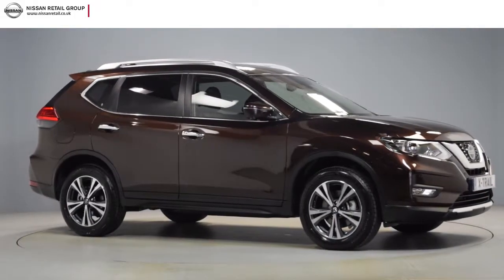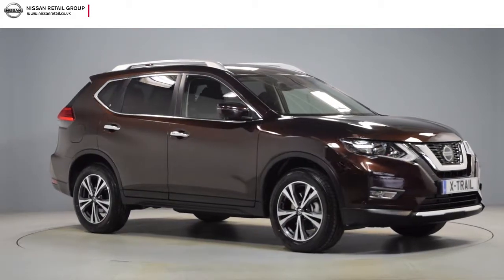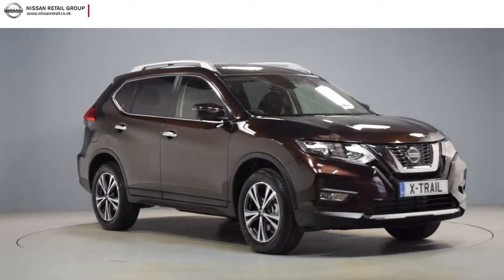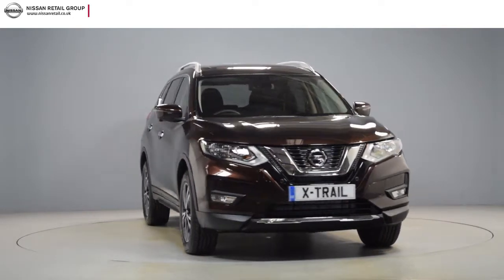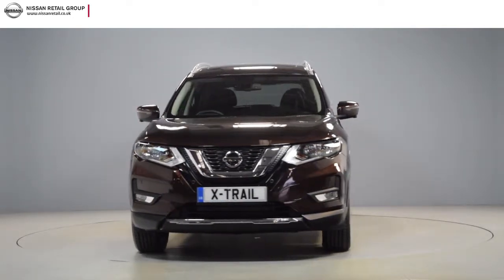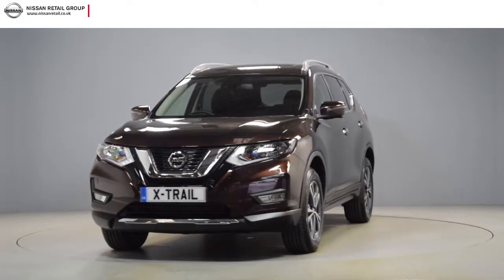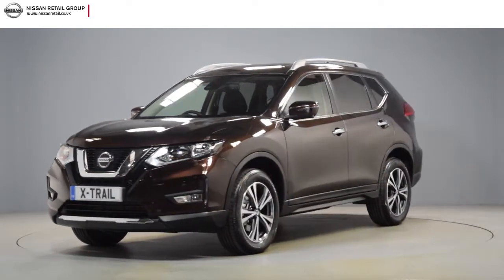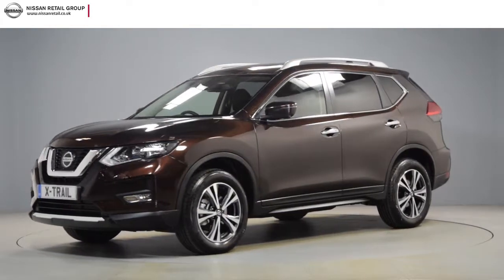Nissan Xtrail N Connecta Picador Brown